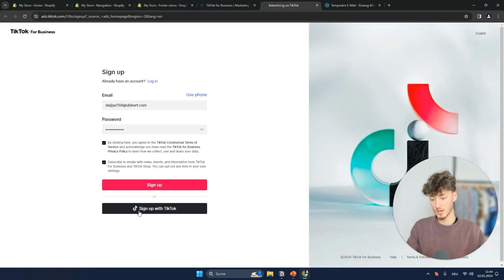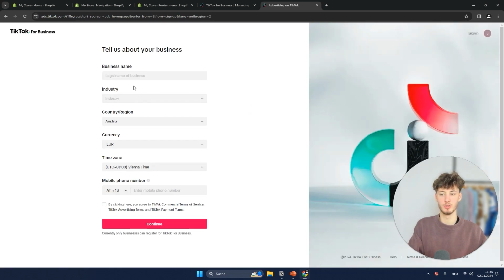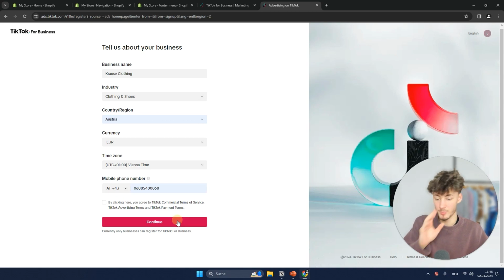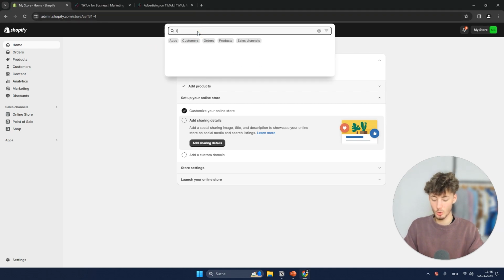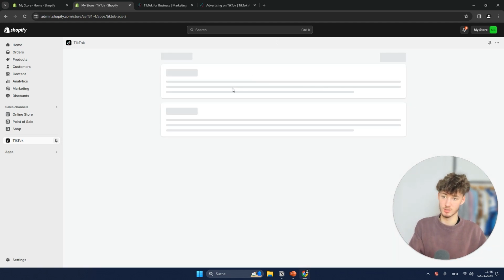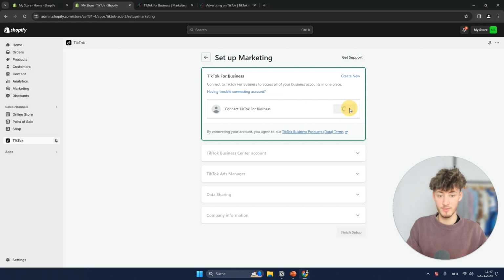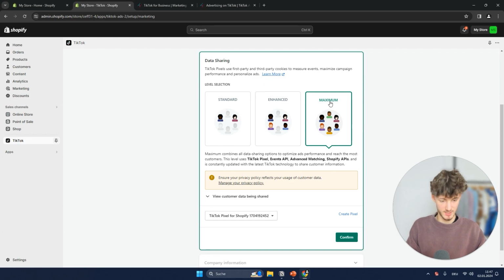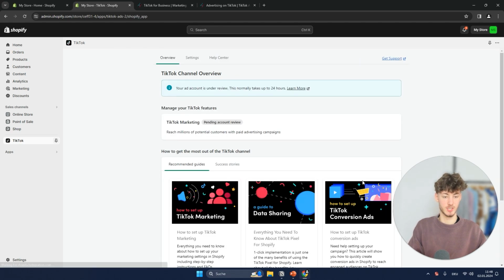How To Connect TikTok To Shopify (2026 Step-by-Step Tutorial)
In this Shopify Tutorial I will show you How To Sell Digital Products On Shopify (2026 Tutorial).